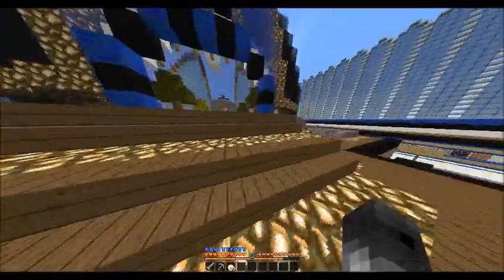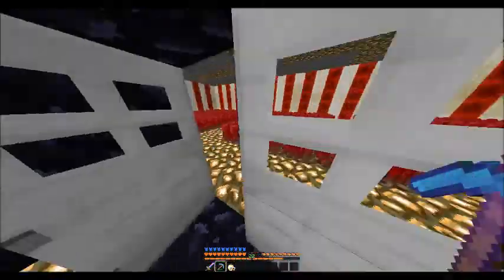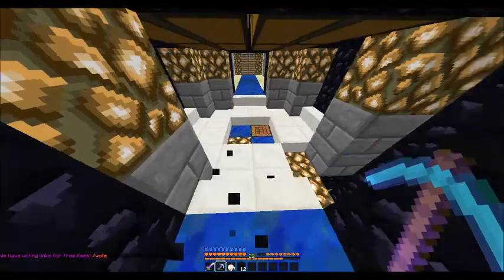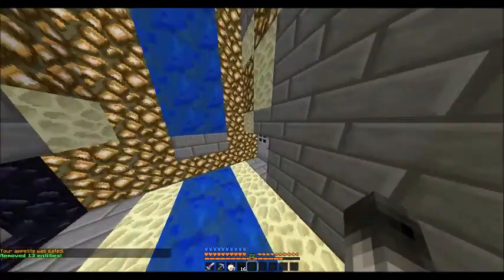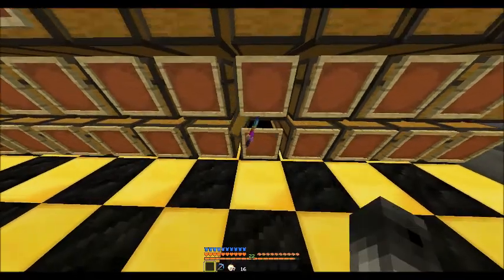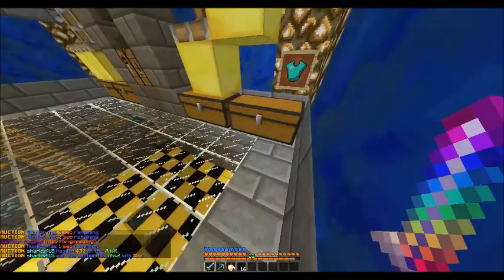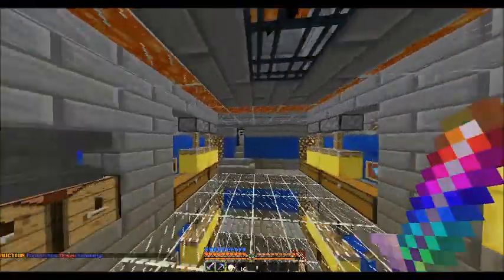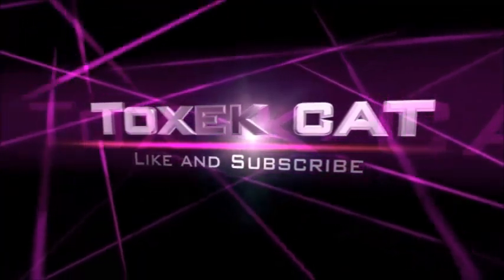OriginMC MeowMix base tour!